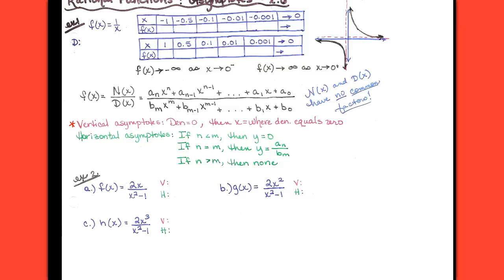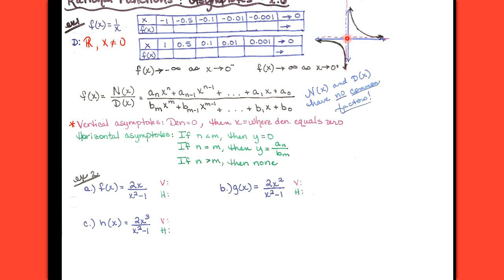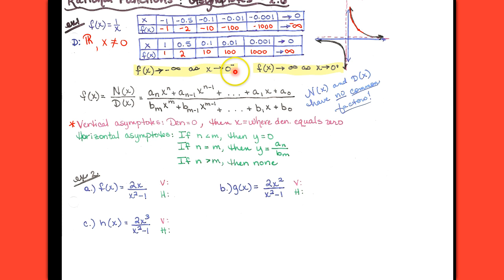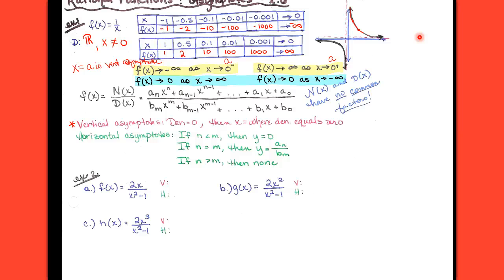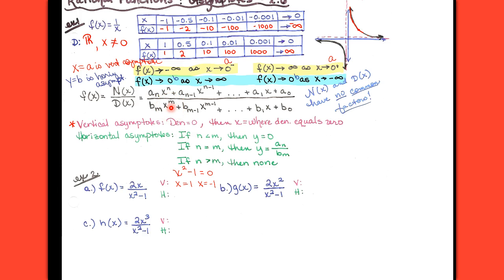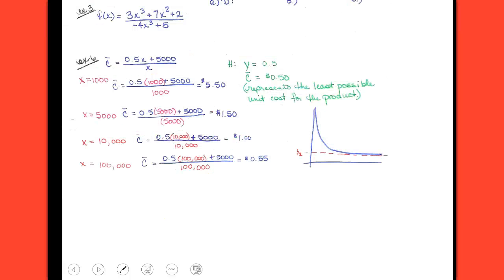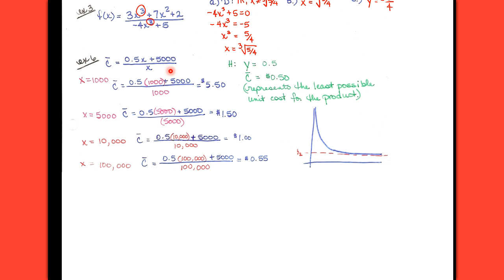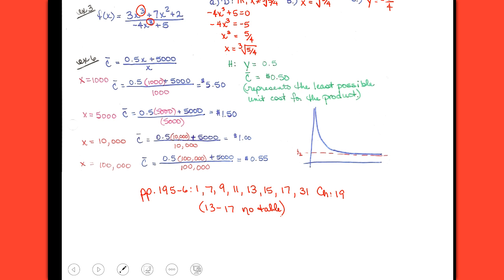Precal 2.6 Rational Functions and Asymptotes